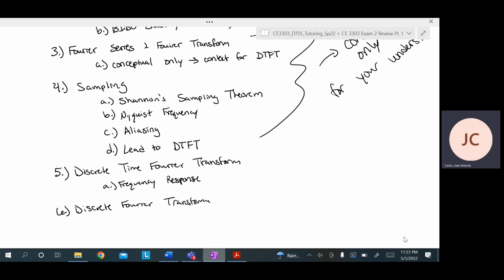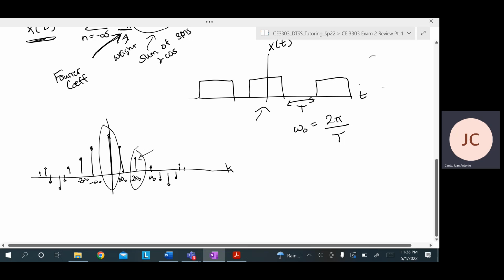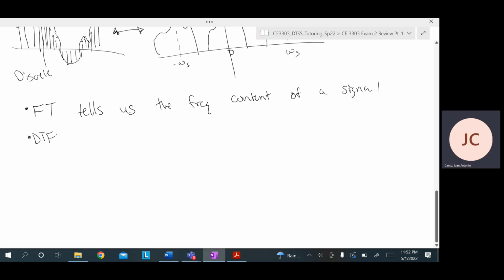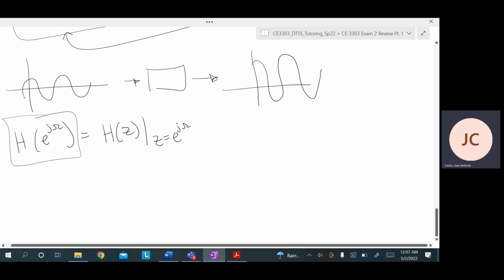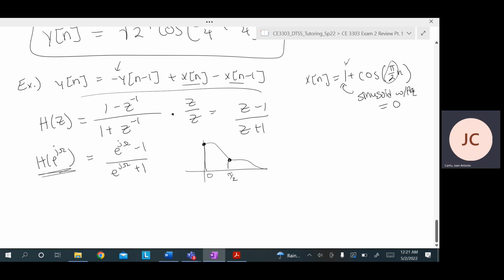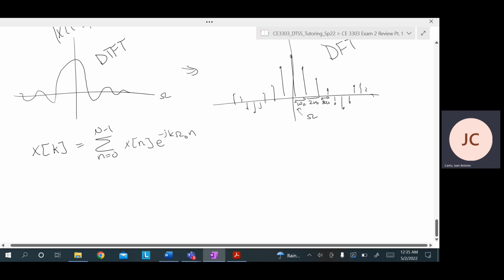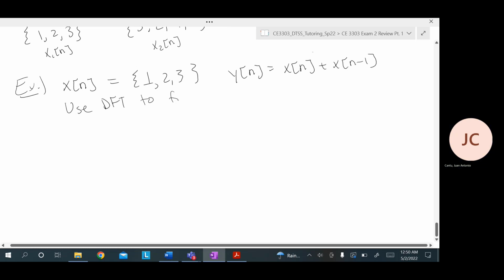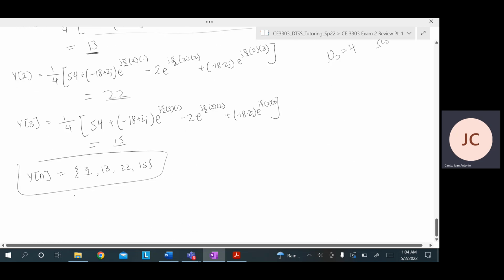CE 3303 Exam 2 Review Part 2